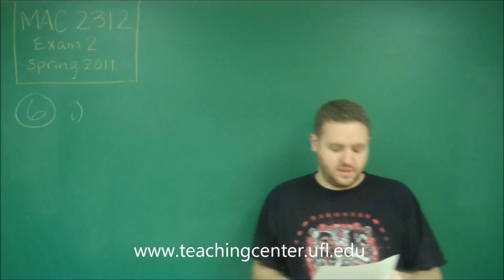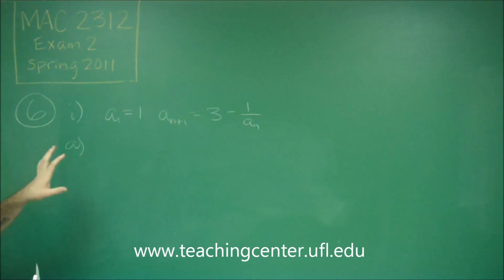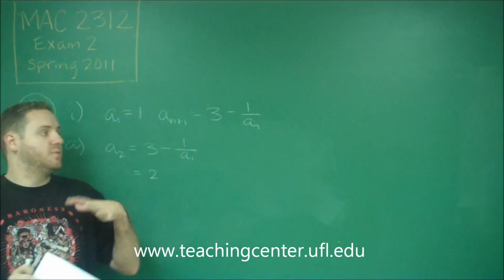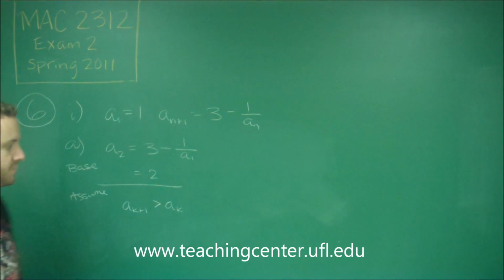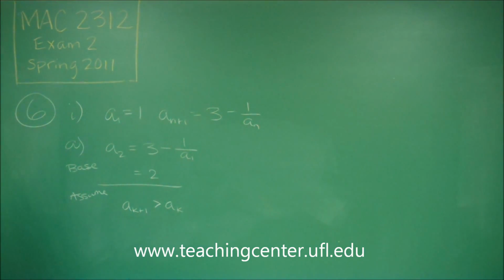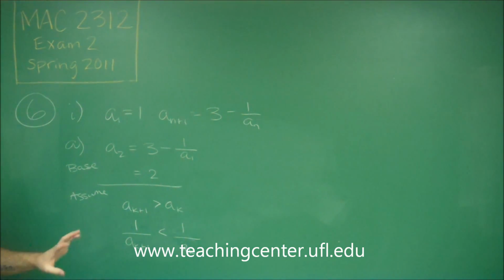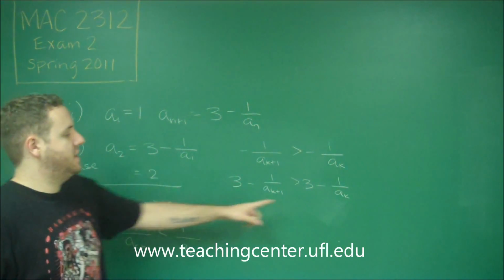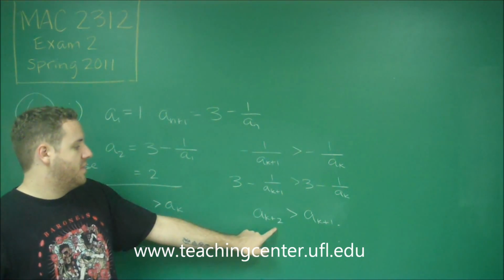Problem 6 (i)a